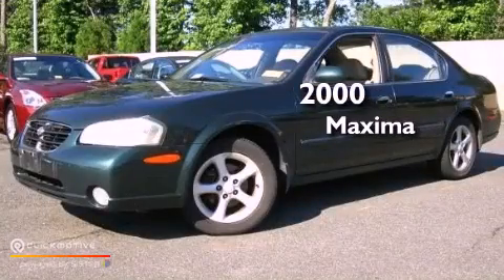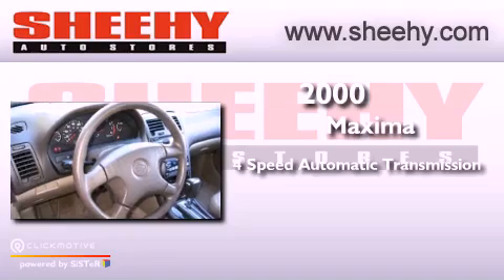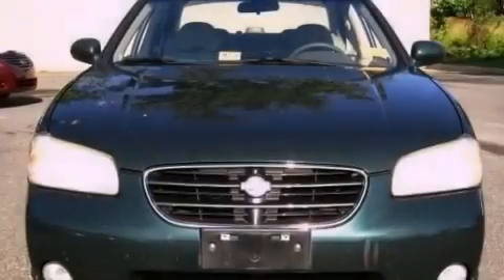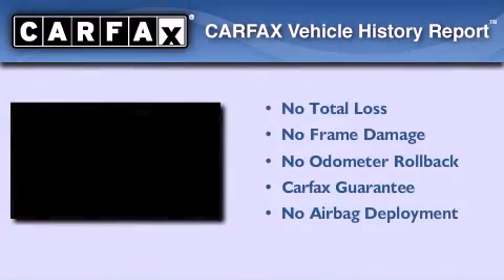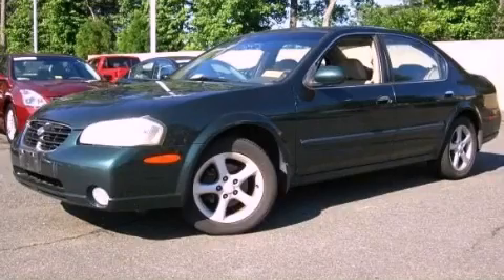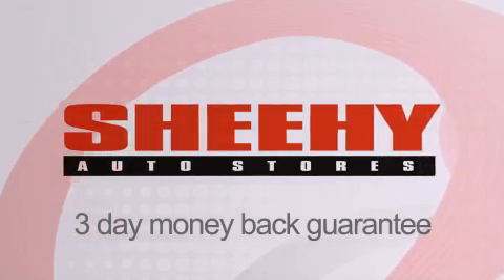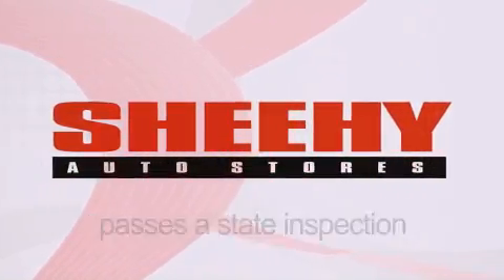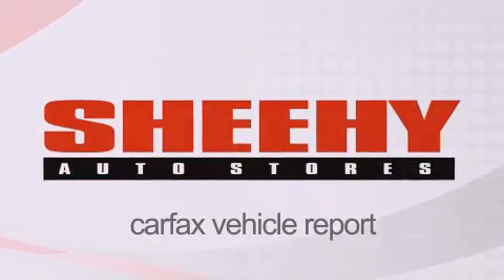Used 2000 Maxima Richmond VA 23233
Year : 2000
 Make :
 Model : Maxima
 Engine : Gas V6 3.0L/182
 Trans . : Automatic
 Exterior : Sherwood Green Pearl
 Miles : 136,018

 Stock : Z574475A